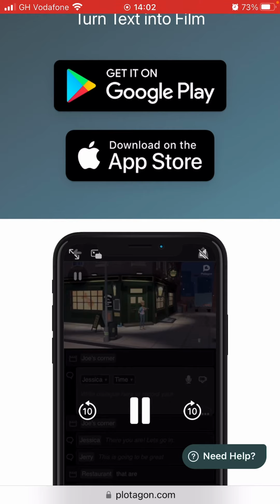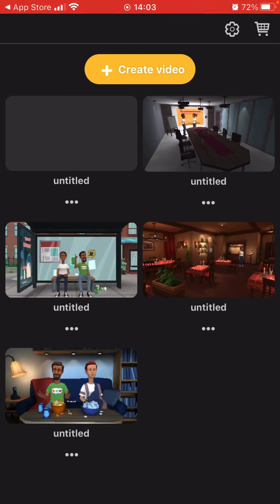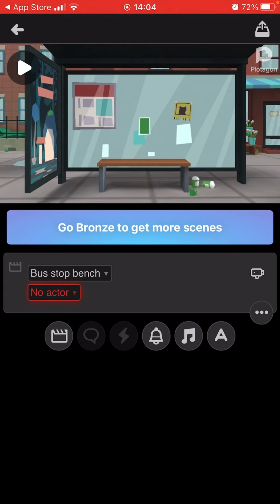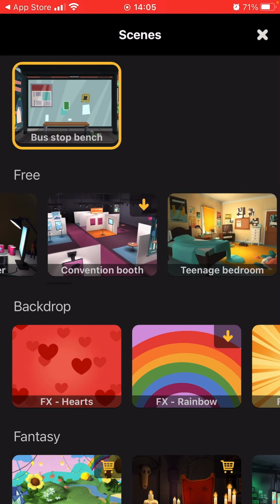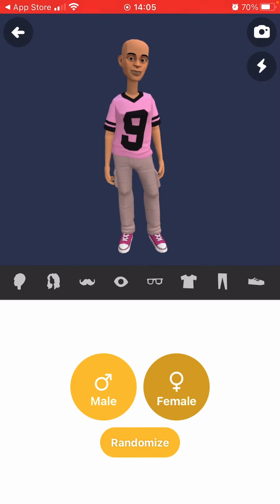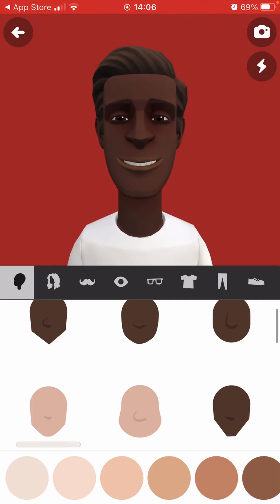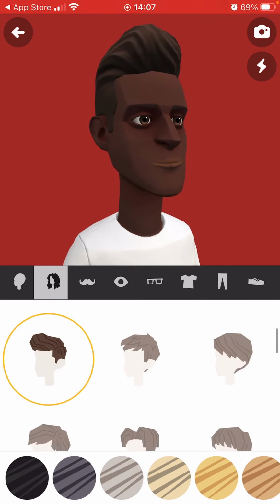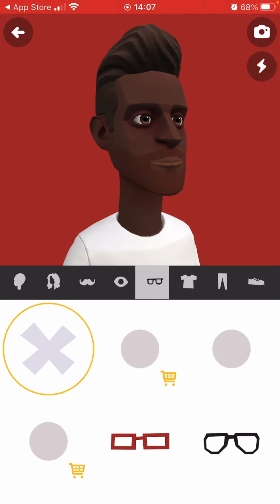Lesson 2 Animation with plotagon |create your first animation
Lesson 2 Animation with plotagon in this we will see how to create your first animation